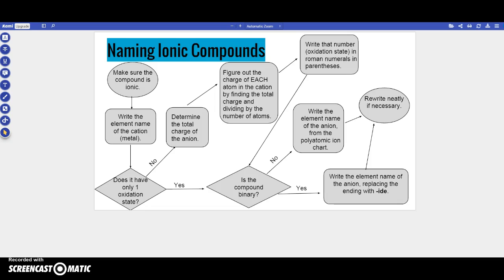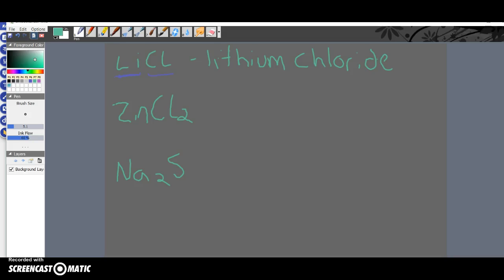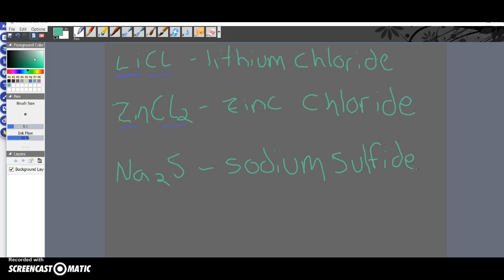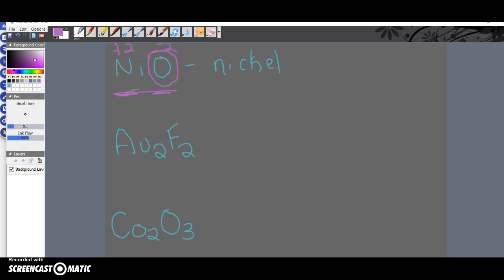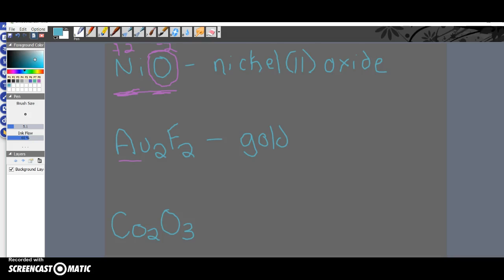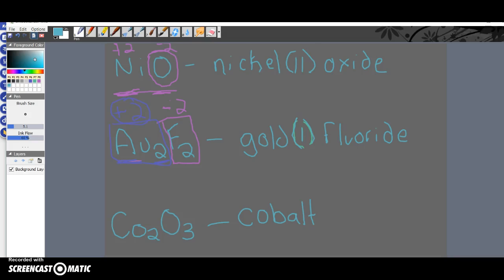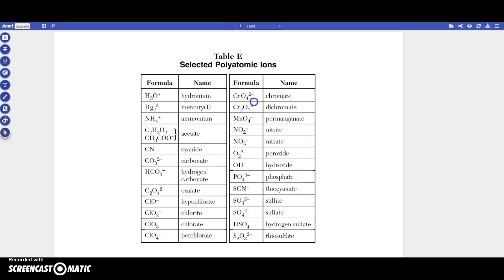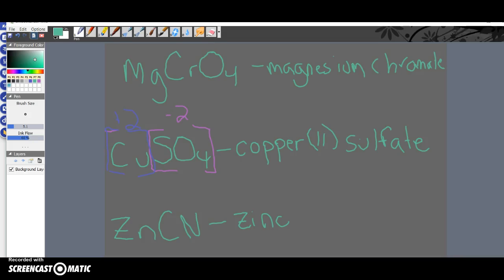Naming Ionic Compounds